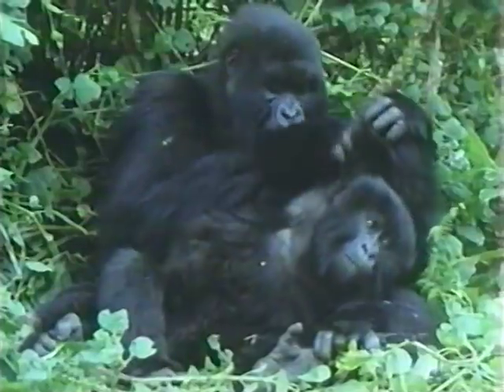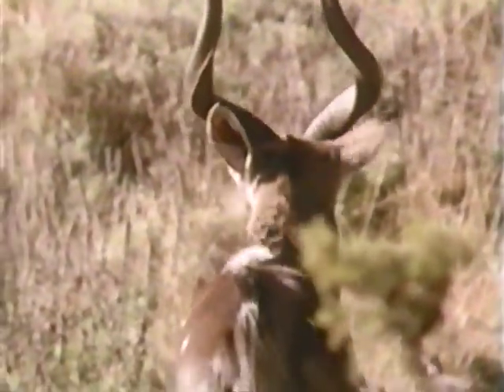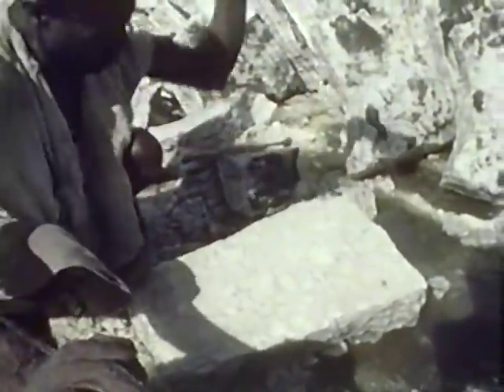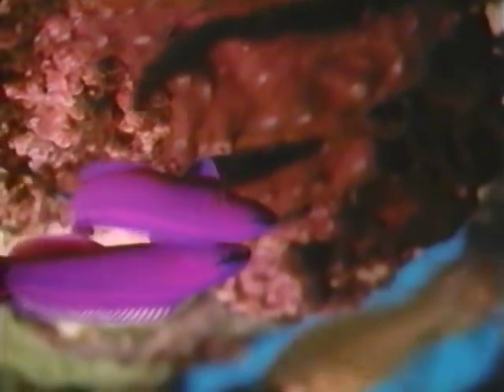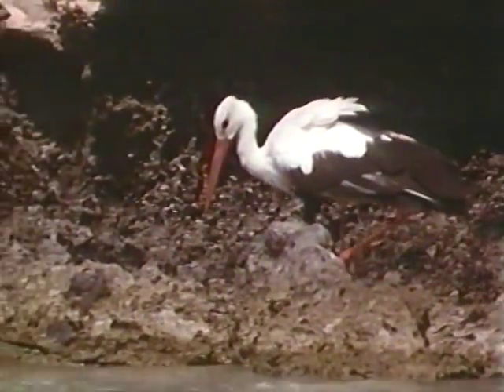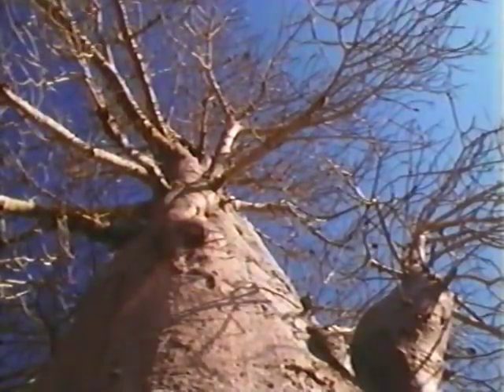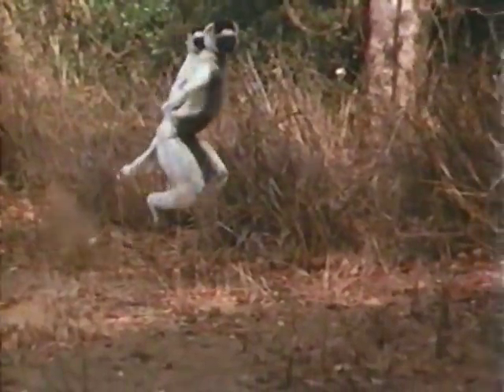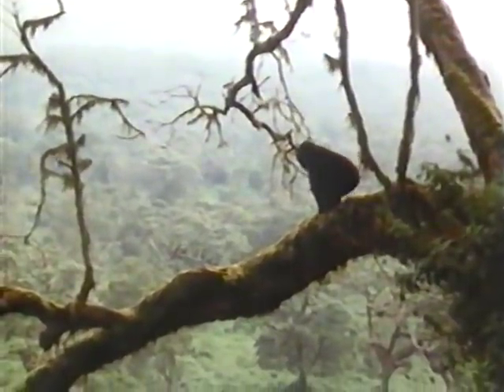The Great Rift (PT3) Breaking the Continent (1989)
The conclusion of "The Great Rift" surveys the northern regions and the forces that are "Breaking the Continent." Observed: a jackal; giant mole rats; hamadryas baboons; a whale shark; a stingray; and a steppe eagle.